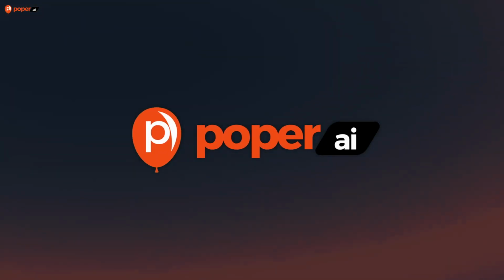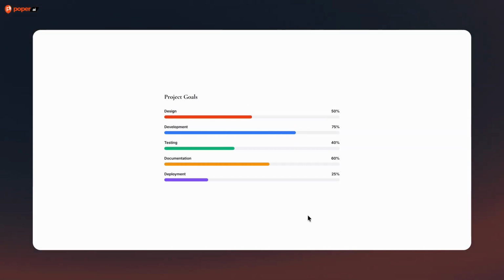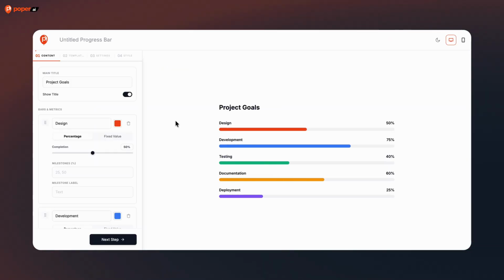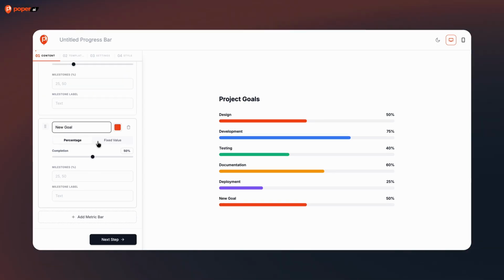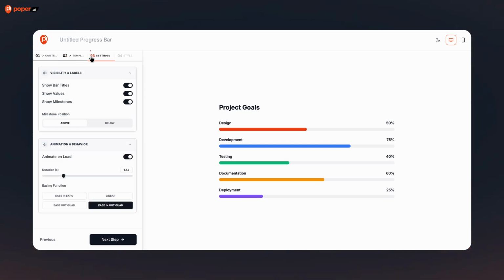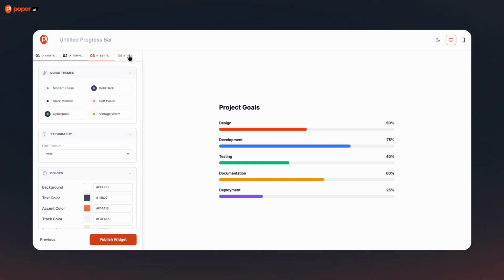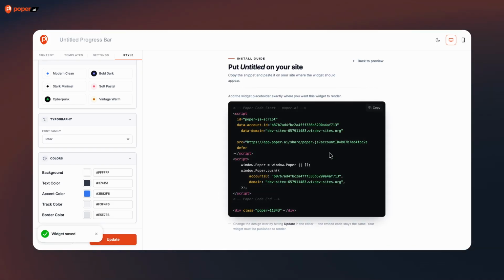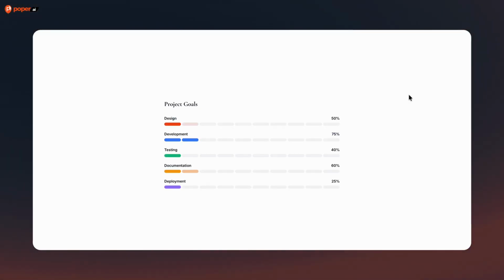How to Add a Progress Bar in Webflow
Want to visually showcase progress on your Webflow website?

In this tutorial, you'll learn how to add a Progress Bar Widget to your Webflow site and display progress for fundraising campaigns, project milestones, goals, course completion, or any custom metric.

Perfect for:
• Fundraising campaigns
• Project updates
• Goal tracking
• Product launches
• Online courses
• Business websites

A progress bar helps visitors quickly understand your progress, increases engagement, and encourages more people to take action.